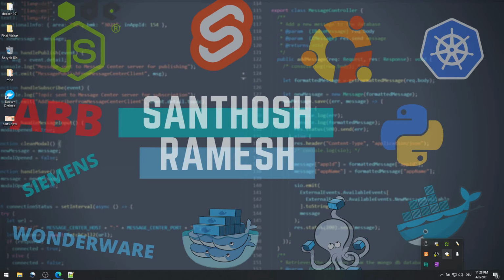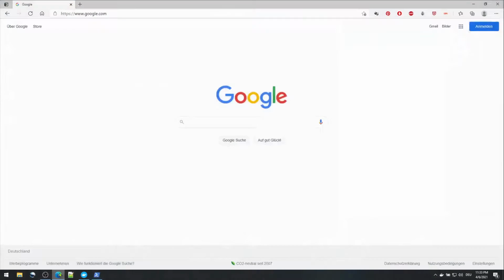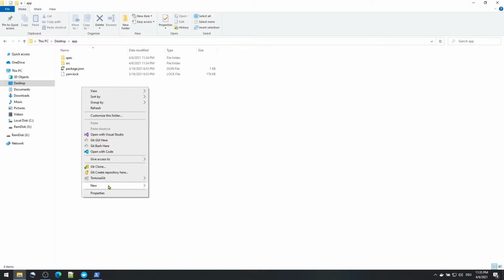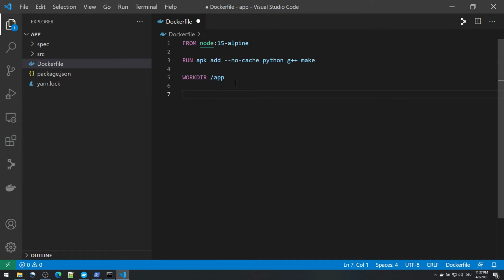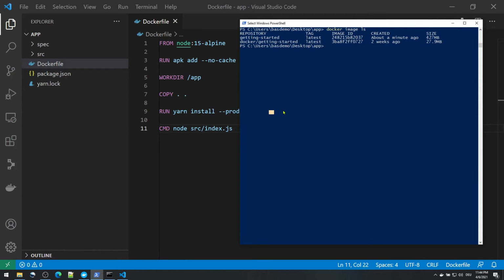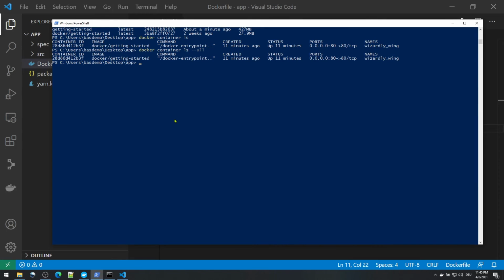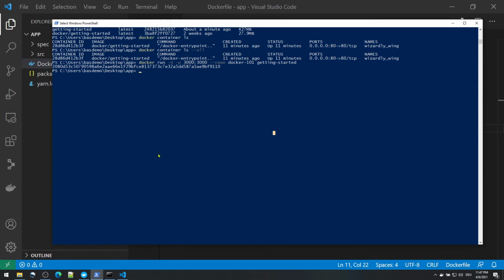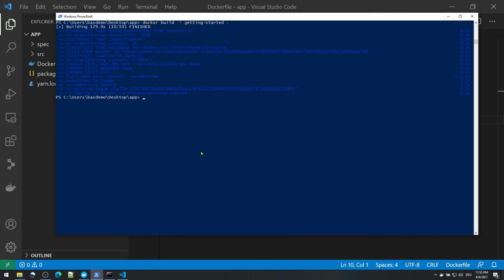Docker 101 | Tutorial for beginners - Part 5/5 | Quick Start | Learn Docker now!!!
This is the final part of five part Docker 101 Tutorial videos.